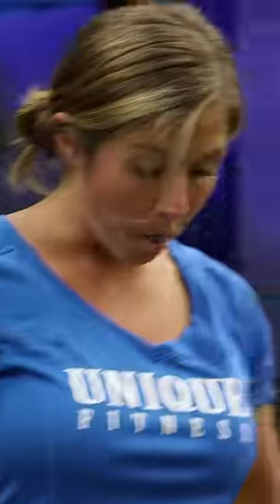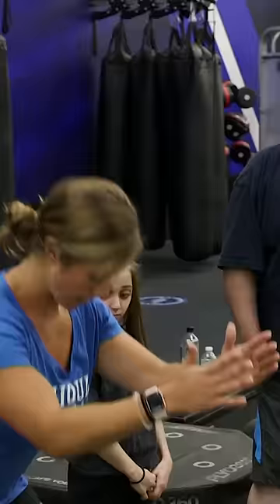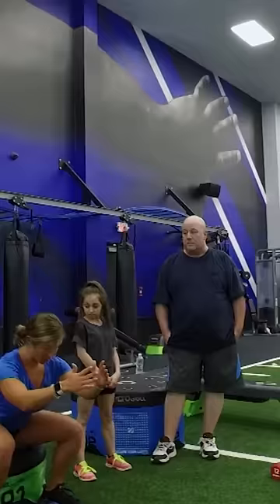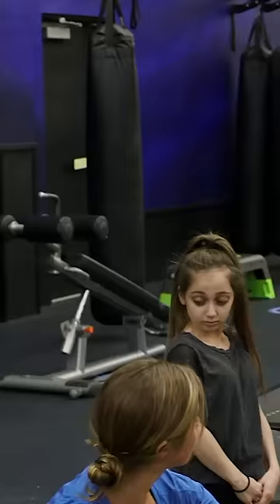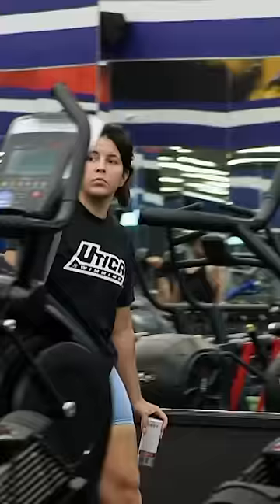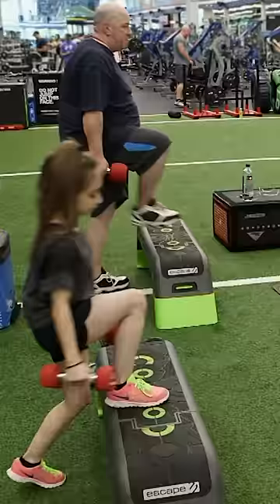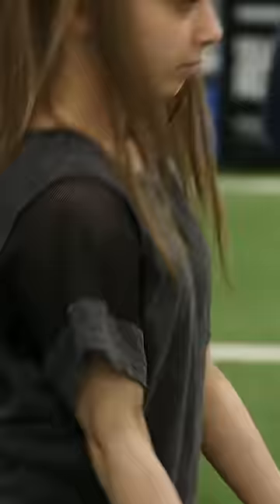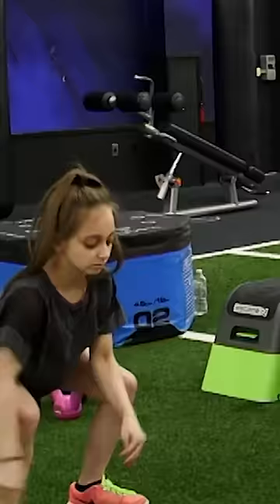Shauna And Mark Go The Gym 🏋🏻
Shauna and Mark head to the gym to enlist the help of a personal trainer to start their workout regime.